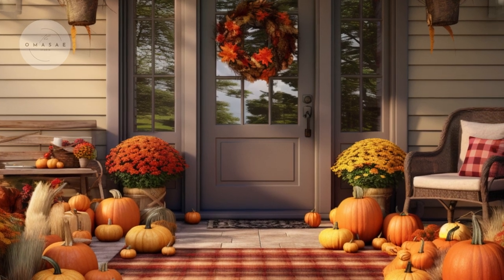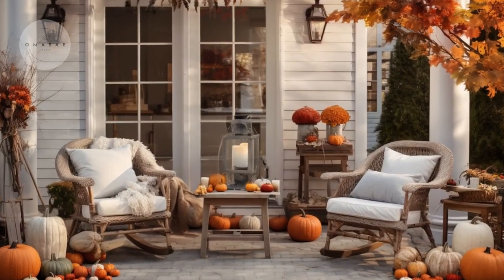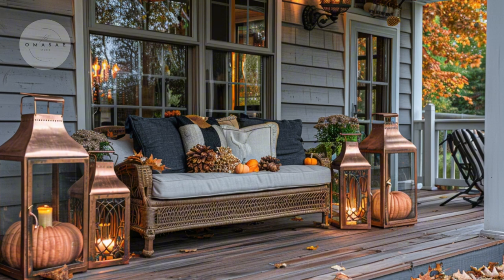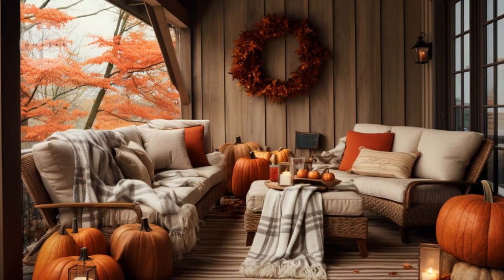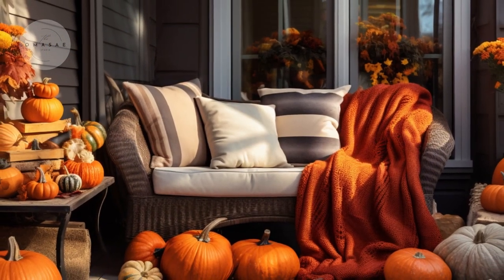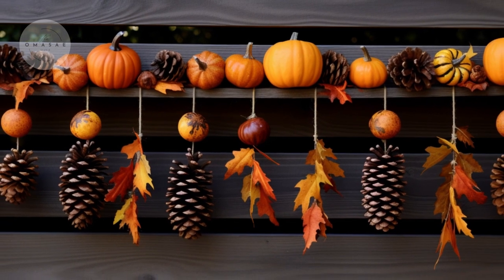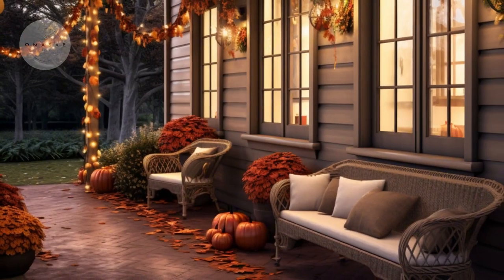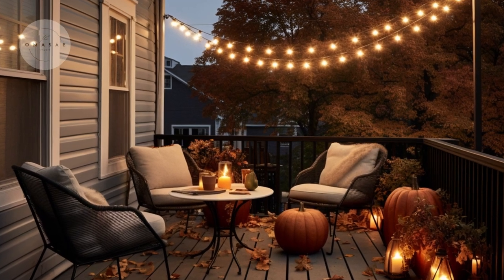Cozy Up with Rustic Charm: Stunning Fall Porch Decor Ideas (Including DIY Projects)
Looking for ideas to make your porch cozy and beautiful this fall? In this video, we’ll show you how to add rustic charm to your porch using easy and affordable decor. Whether you're into wooden signs, burlap wreaths, or distressed lanterns, these rustic elements will make your porch warm and inviting for the season.

00:00 Intro
03:17 Rustic Porch Decor Items
07:43 Fall Festive Charm
11:55 Flowers and Greenery
14:22 DIY Fall Garland
16:41 Warm Lighting

Let’s start by decorating with wooden signs that have cute fall messages like "Welcome Autumn" or "Harvest Time." These signs are perfect for adding a nostalgic and homey feel. Pair them with burlap wreaths and distressed lanterns for a complete rustic look. The burlap wreaths, with their natural, earthy feel, bring a touch of country charm to your door, while the lanterns add a warm glow in the evening.

Next, we bring out the festive fall charm by decorating with pumpkins, hay bales, and cornstalks. Pumpkins are a must for fall, and we recommend using a mix of orange, white, and even green pumpkins for a fun and eye-catching display. You can group them together or scatter them around the porch to make it look lively and festive. Don’t forget to add cornstalks and hay bales! Cornstalks bring height and texture, while hay bales can be used as a backdrop or even as seating. These elements create that perfect fall harvest vibe that everyone loves.

To make your porch feel cozy, add some soft throws and cushions in warm colors like burnt orange, deep red, and golden yellow. These colors not only match the fall season but also make your porch more comfortable for those chilly autumn evenings.

For a pop of color and greenery, you can decorate your porch with seasonal flowers like chrysanthemums, also called mums, which come in rich fall colors like red, orange, and yellow. You can also add ornamental kale and pansies to bring more life and texture to your porch decor. Place them in cute planters or decorative pots to match your rustic theme.

If you like DIY projects, try making your own fall garland. You can use natural items like pinecones, acorns, and dried leaves to create a unique decoration. String them together to make a garland and hang it on your porch or railing. You can even add small pumpkins or burlap bows for a special touch. This DIY garland will add a personal and creative feel to your fall porch decor.

Finally, lighting is key to making your porch feel warm and inviting. Use string lights with soft, amber-colored bulbs to create a cozy glow. These can be draped along your railings, hung from the ceiling, or intertwined with your decorations. Lanterns are another great option, especially with flickering lights or candles. Place them on steps, tables, or hang them to bring even more warmth to your space. Together, the string lights and lanterns will create the perfect cozy spot to relax in the evening.